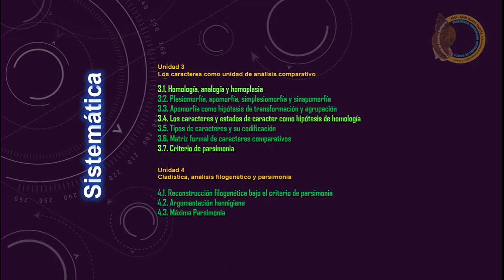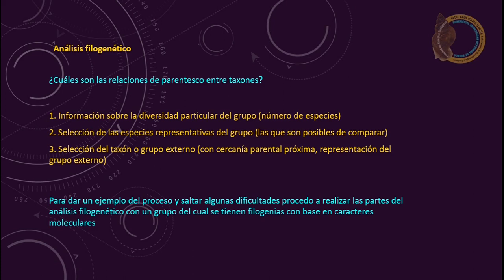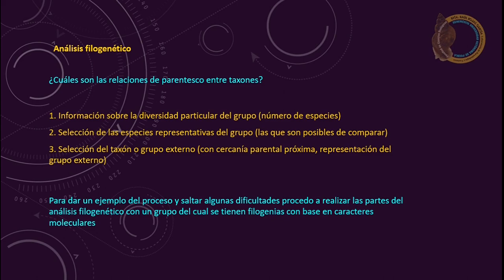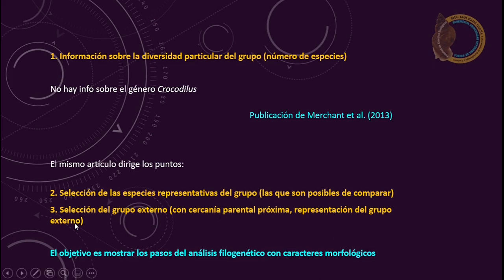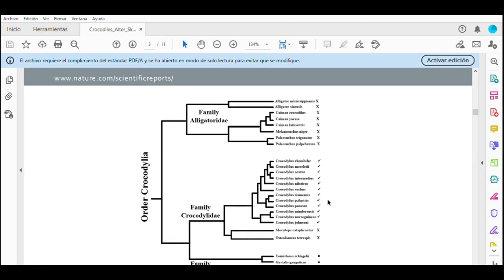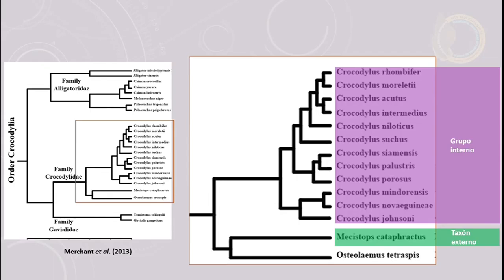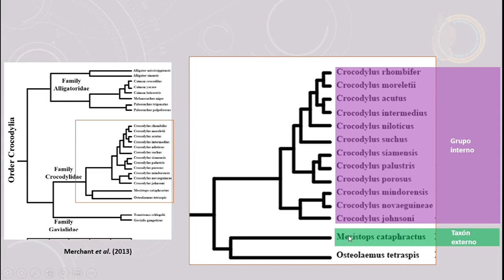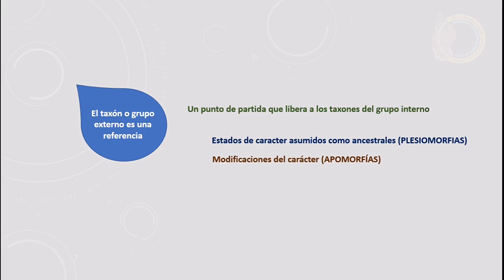Argumentación hennigiana. Un ejemplo con cocodrilos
Desarrollamos los tres argumentos hennigianos para obtener un árbol filogenético:
Principio auxiliar
Regla de agrupamientos
Regla de inclusión / exclusión